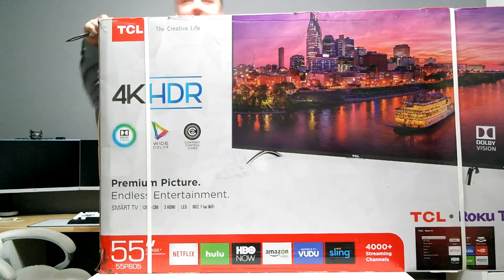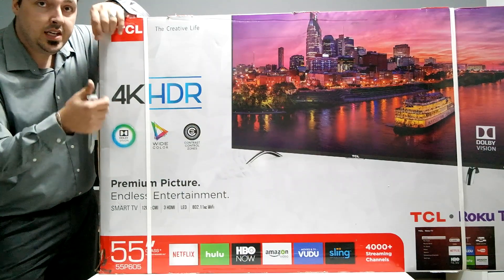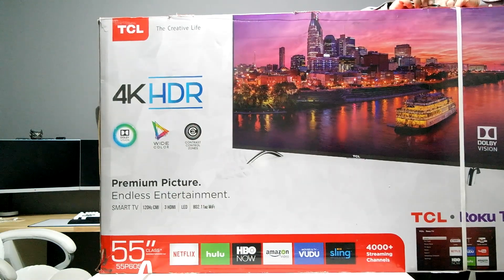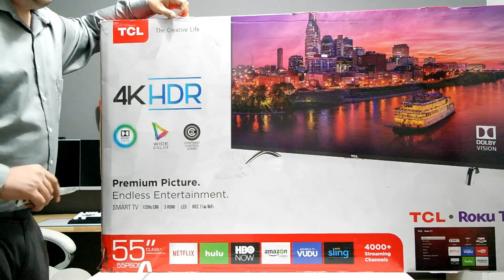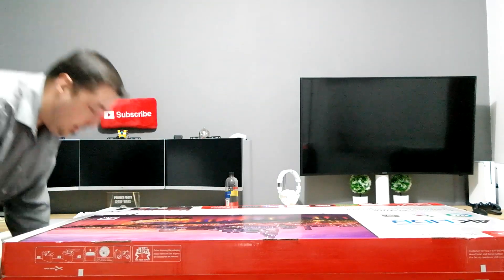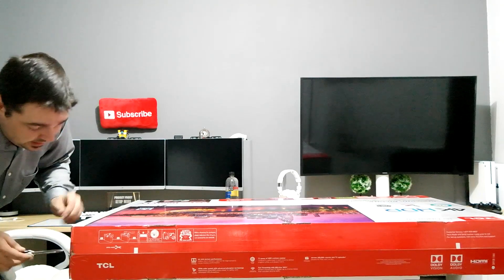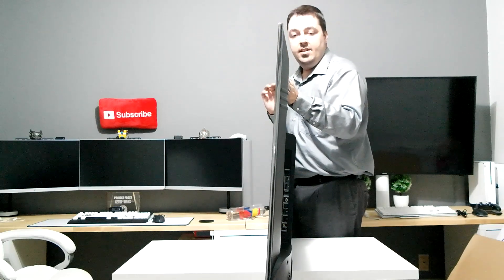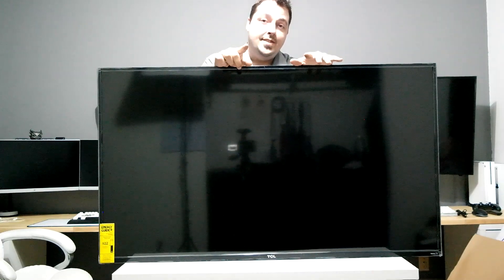TCL 55P607 UNBOXING - PERFECT 4K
♦ TCL 55P607

○○ SHARE THE CRAP OUT OF THIS VIDEO. IT HELPS ALOT AND ALSO MAKES YOU THE MOST AWESOME PERSON EVER ○○

♦ USE THE LINKS BELOW FOR SWEET DEALS ON THE TECH I USE♦

♦♦ MY SETUP PARTS I RECOMMEND ♦♦

♦ WHITE KEYCAPS ○
♦ GRAPHICS CARD ○
♦ CPU COOLER ○
♦ PC HEADSET ○
♦ EDITING HEADSET ○
♦ CONSOLE HEADSET ○
♦ HEADPHONE HANGERS ○
♦ XBOX ONE ○
♦ XBOX ONE S 2TB ○
♦ PS4 PRO ○
♦ MONITOR MOUNT ○
♦ TV LEDs ○
♦ TV SWIVEL○
♦ SIDE DRAWERS ○
♦ WHITE CHAIR ○
♦ LIGHT KIT ○
♦ LIFX BULBS ○
♦ AUDIO INTERFACE ○
♦ BOOM ARM ○
♦ LIGHT BOXES ○
♦ EXTENDED PAD ○
♦ ELITE CONTROLLER ○
♦ FOAM SQUARES ○
♦ CRISPY PLANT ○